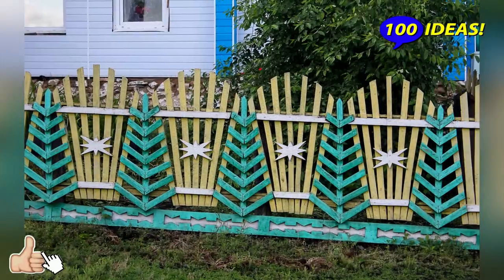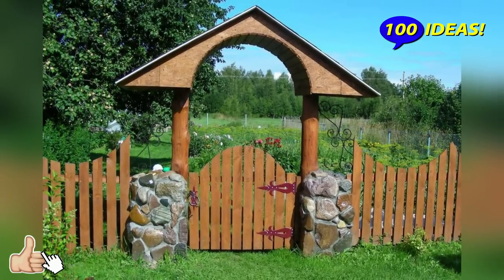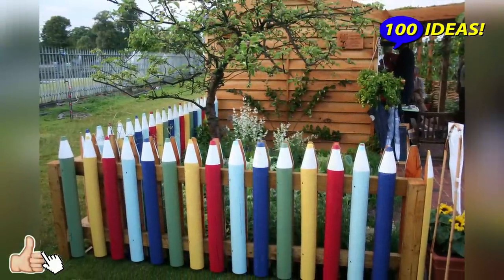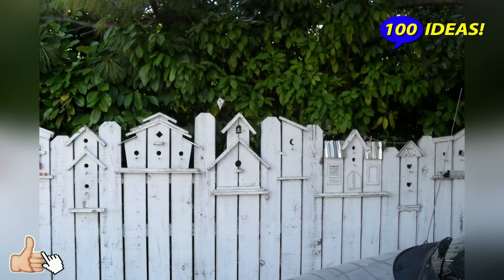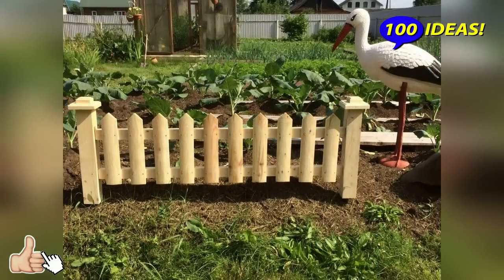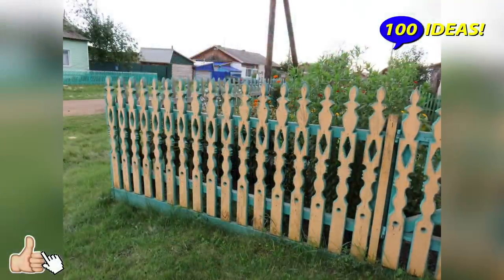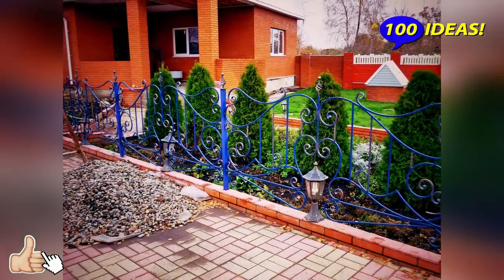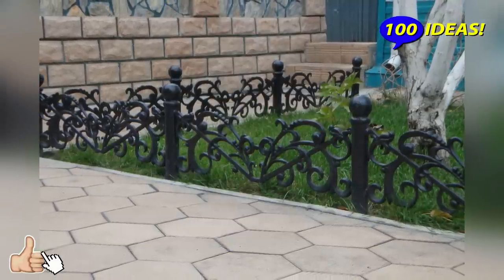40 beautiful fences! What materials can be used for decorative fencing?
40 beautiful fences! What materials can be used for decorative fencing?

00:00 ► intro
In order to complement the idea of landscape design and conceptual design in a beautiful and original way, you can use structures made of different materials on the site.
Concrete and brick, natural and artificial stone, metal and wood, improvised and consumables are suitable for the manufacture of fences.

00:38 ► Wood and wood materials
A small fence made of decorative wood may differ in the width and location of wooden slats.
Horizontal and vertical or diagonal designs look very attractive and can be used to decorate a garden or green spaces, to fence playgrounds and a playground.

01:02 ► Concrete, brick and stone
The most stable and outwardly attractive decorative concrete fences look quite original and refined on the site.
For brick and stone fences, monumental structures should be avoided, which can overload the overall composition, so fences are selected with partial viewing.
Low and strong enough structures are characterized by high decorativeness and ease of care, they are used for the substantive division of the site into certain zones.

01:40 ► Metal forged bars
Using decorative fence posts made of different materials, they can be combined with other structural elements.
Forged fences have high practicality and optimal decorativeness, but when children and animals are on the site, it is necessary to worry about the absence of sharp corners.

02:04 ► Mesh, welded and chain link
Fencing structures made of mesh are perfect for planting climbing plants and forming hedges.
Grapes and climbing roses, cucumbers and even melons are actively used for the design of such structures, becoming green fences, but for grid fences, the arrangement of supports is necessary.

02:04 ► outro

This video is educational in nature! Author of the channel "100 Ideas!" demonstrates  decorative fences and explains their merits.
We made significant changes to our content using Movavi Video Suite 18 video editor, edited several  ideas (image) in a specific order to reveal the creator's creative intent, and overlaid audio track with our instructions and free music  YouTube.